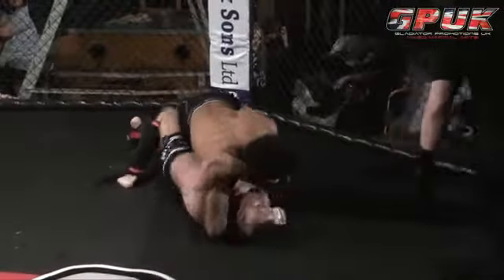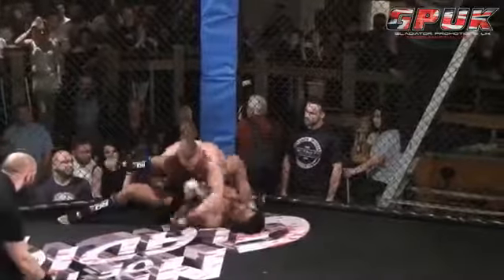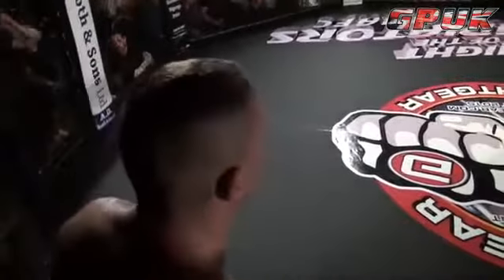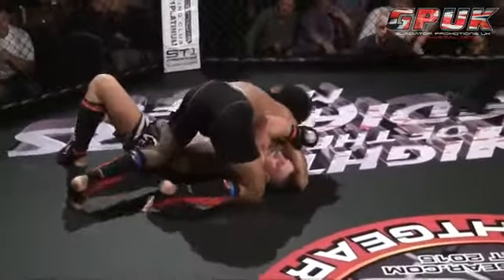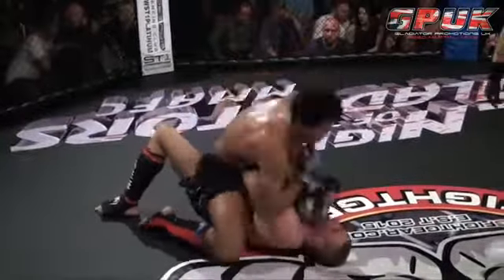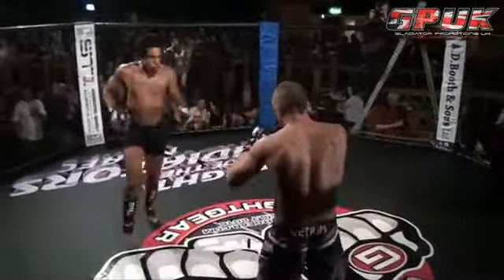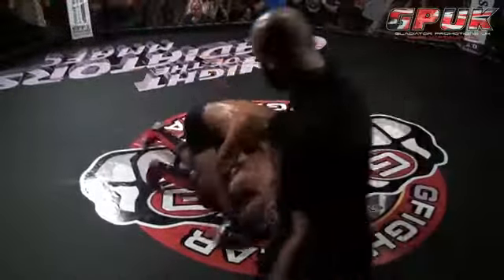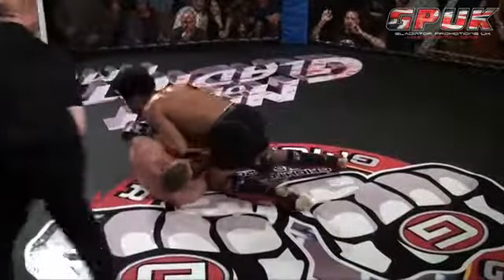GPUK - Night of the Gladiators 24 - Devan Baily Vs Tim Walker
Fight Night 24 - 10/10/2015 - JJ's Night Club Hanley, Stoke-On-Trent
Winner Devan Baily, Via Unanimous Decision